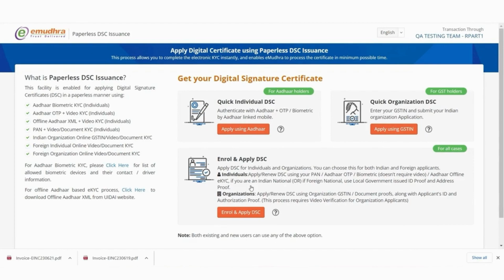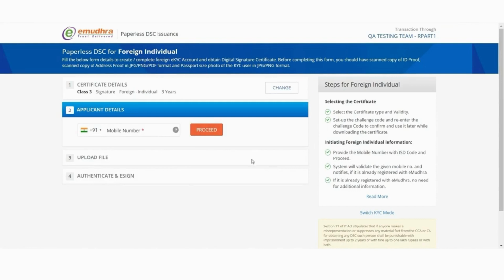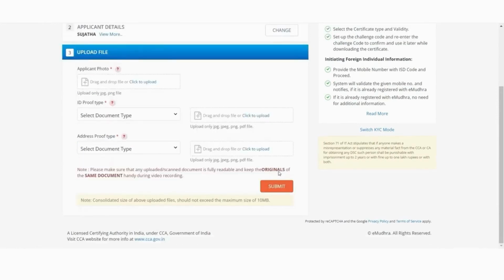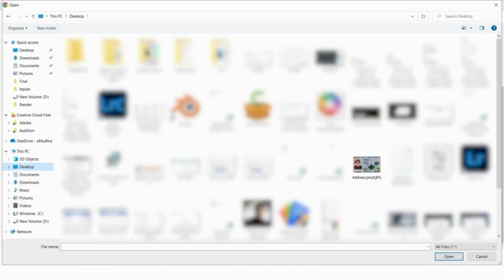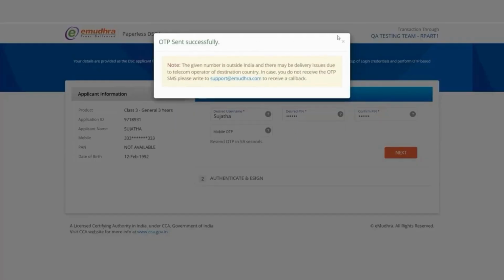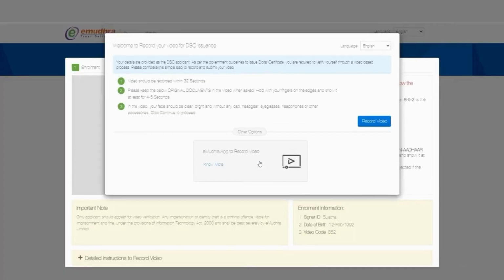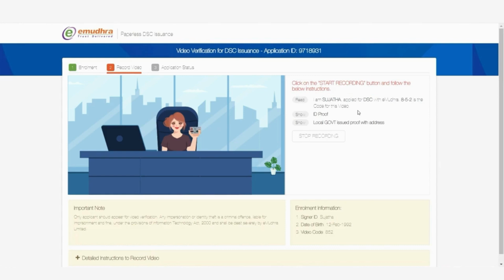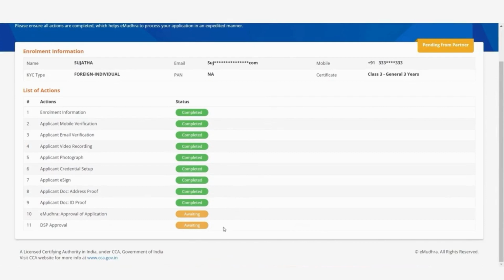Confidently Apply Foreign Individual DSC eMudhra: Easy Step-by-Step Guide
Welcome to my personal technology channel, where I share everything you need to know about Digital Signature Certificate.

Join me as I dive into the world of secure digital signatures and explore how DSC can revolutionize your online Signature.

@securesigndscemudhraforeignforeign dscapply processdigital signature certificateelectronic signaturehow to create electronic signaturewhat is digital signaturehow to create digital signatureesignaturepdf signatureelectronic signature in worde signaturehow to make digital signaturehow to do electronic signaturehow to create a digital signaturedigital signature in word